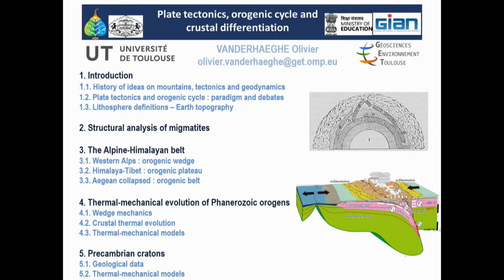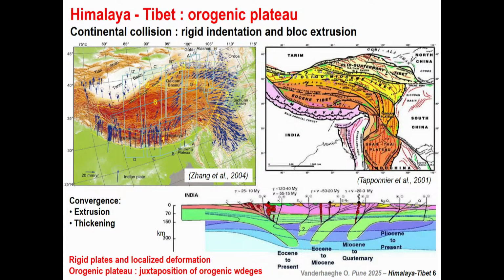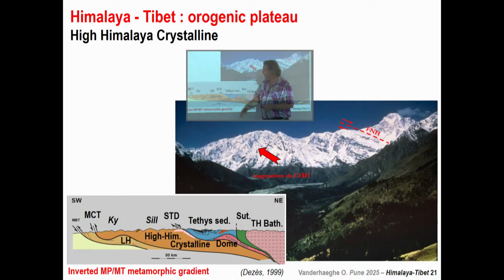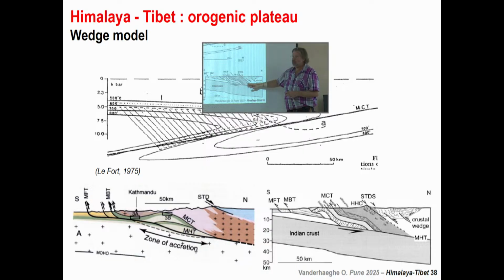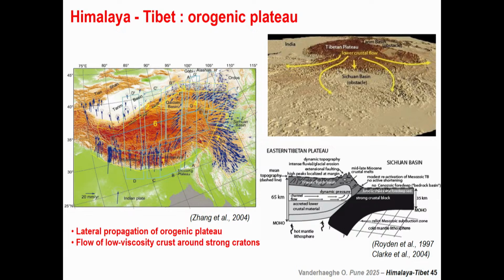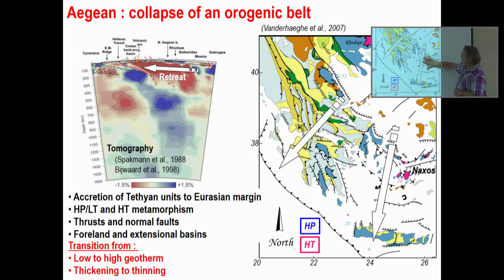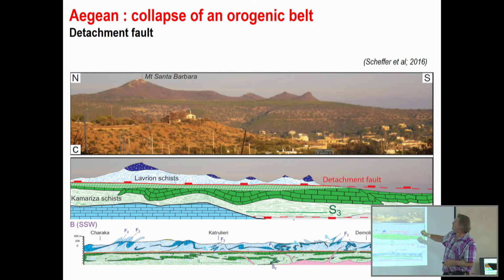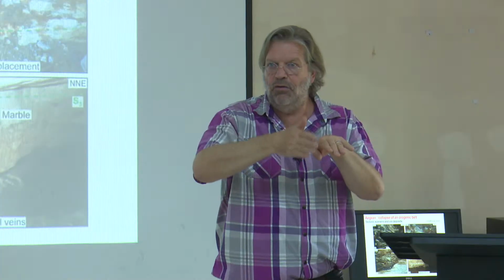Plate Tectonics, Orogenic Cycle and Crustal Differentiation: GIAN : IDSS, SPPU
L7-The Western Alps: Formation of an orogenic wedge (OV)
L8-The Himalayas and Tibet: Development of an orogenic plateau (OV)
L9-The Himalayas and Tibet: Development of an orogenic plateau (cont…) (OV)
T1- MCQ test (MKJ)